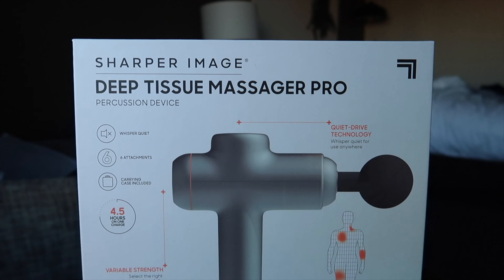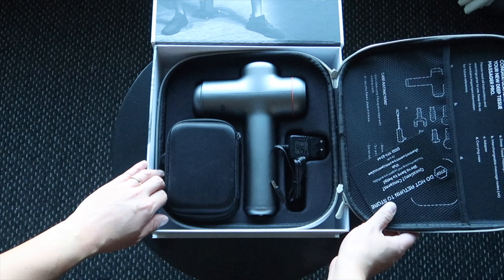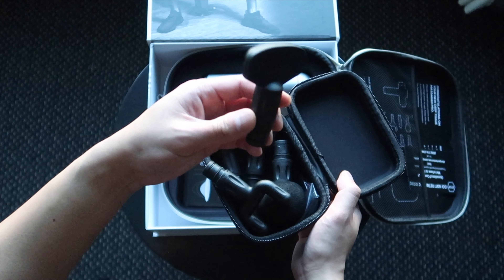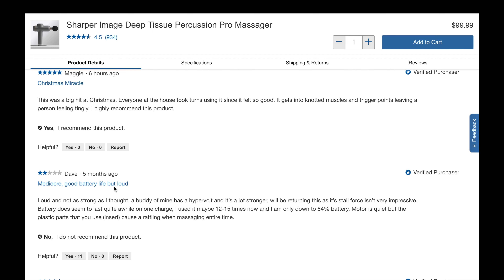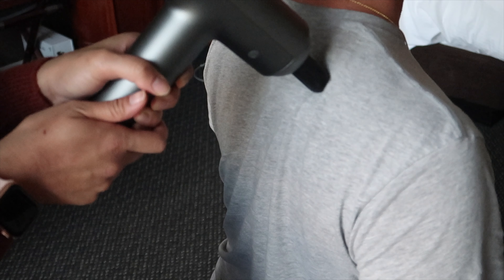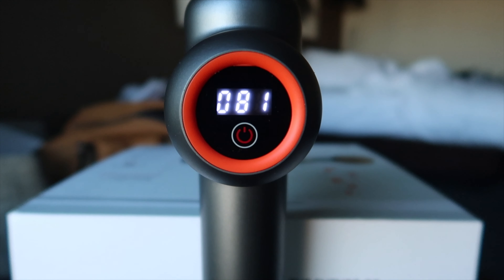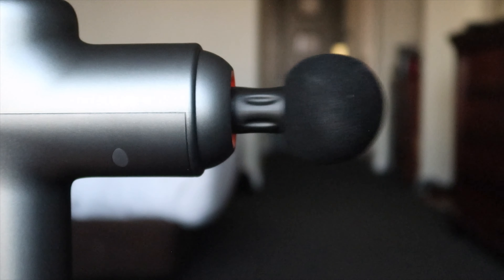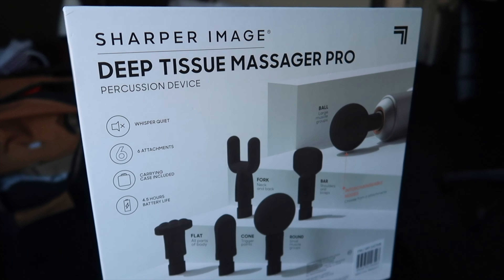Sharper Image Massager Gun Review!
A review of the Sharper Image massager gun from Costco!

Have you been thinking about purchasing a massager gun for your aching muscles? In this video, we give you our review of the Sharper Image Deep Tissue Massager Pro that we purchased from Costco. We'll help you decide whether this massager gun is right for you!